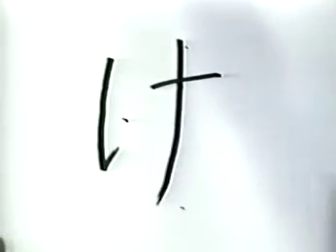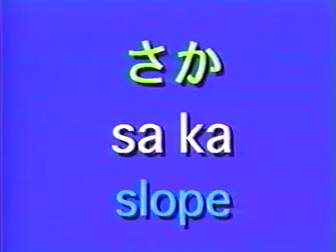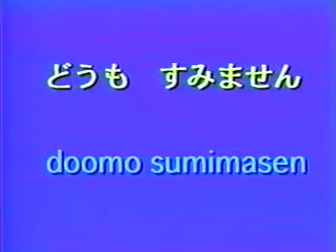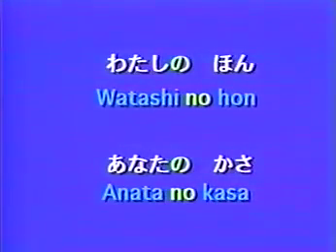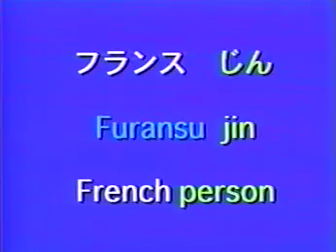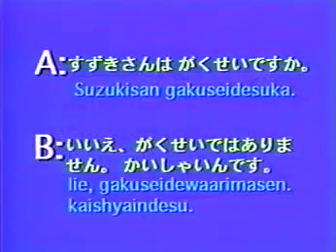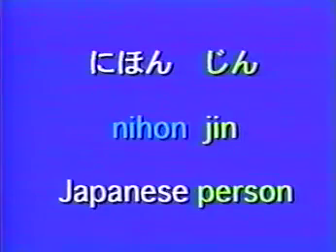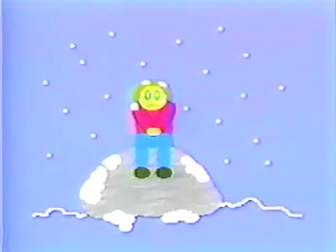02 Japanese Basics J117 Indiana University With Reiko Yonogi Introduction To The Japanese Writing Sy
Japanese Basics 02
Copyright Indiana University
Purdue University
Indianapolis
Reiko Yonogi
Associate Professor at IUPUI